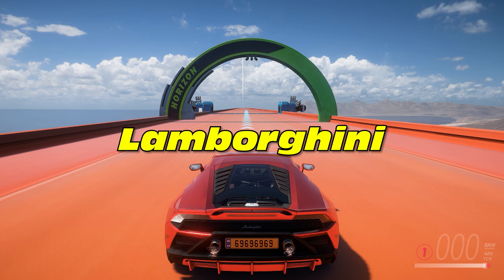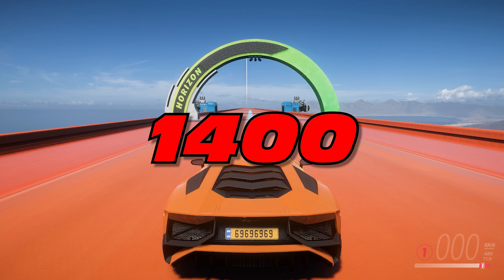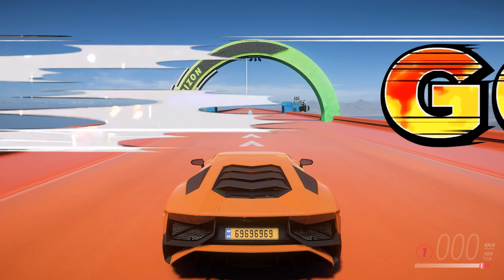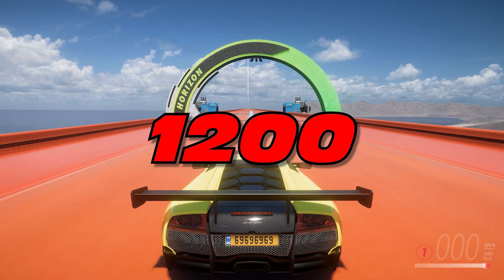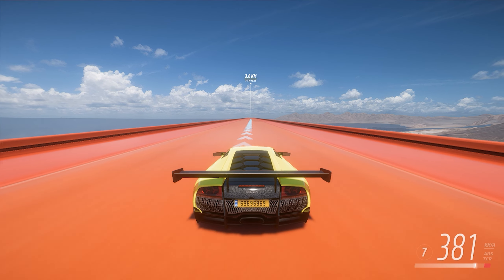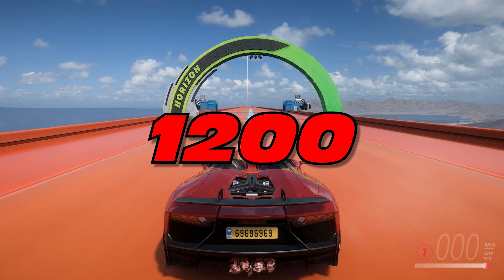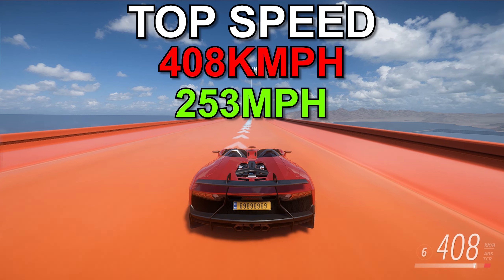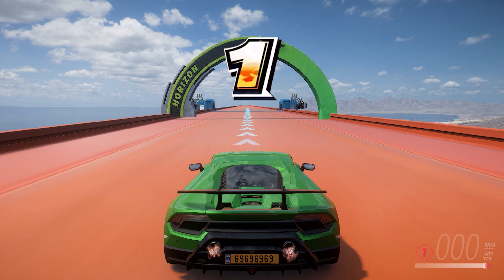Lamborghini Supercars Top Speed test Forza Horizon 5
In this video you guys are going to see Lamborghini Supercars Top Speed test in Forza Horizon 5.

GPU - Vega 8 Graphics
MOTHERBOARD - Gigabyte A320M
RAM - 16GB DDR4 2400mhz
STORAGE - 2TB